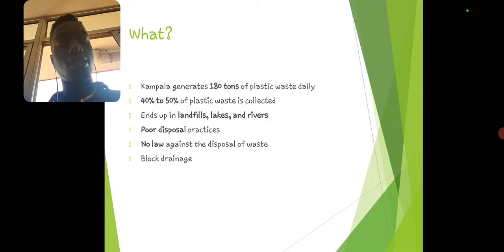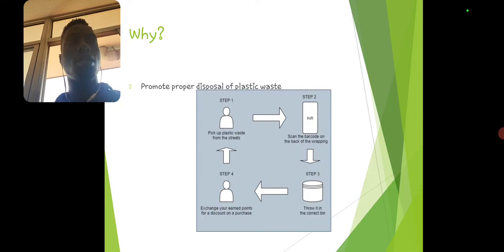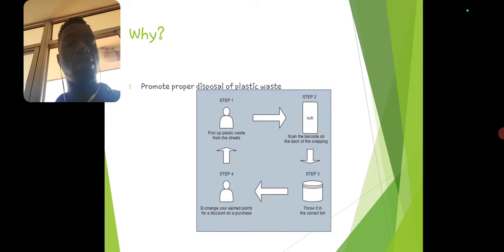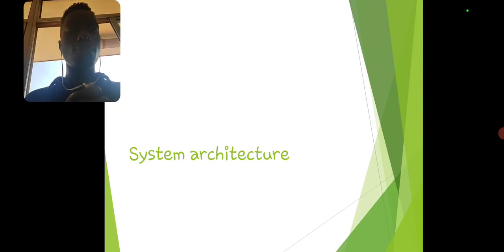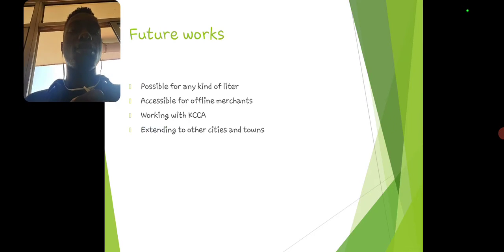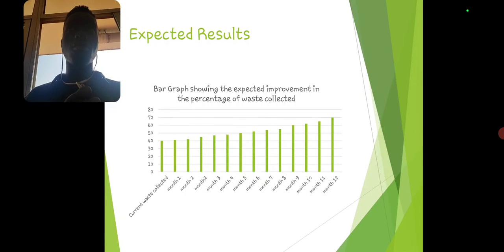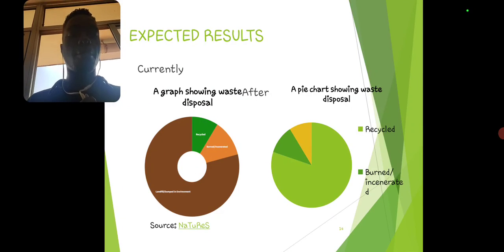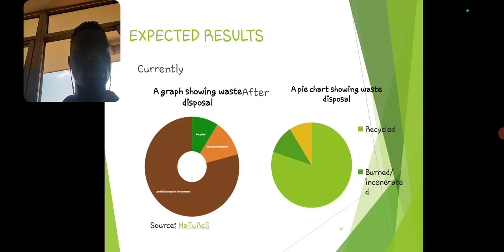elite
Project description